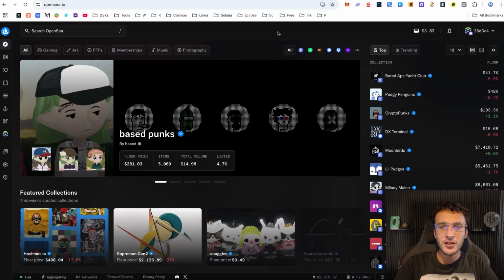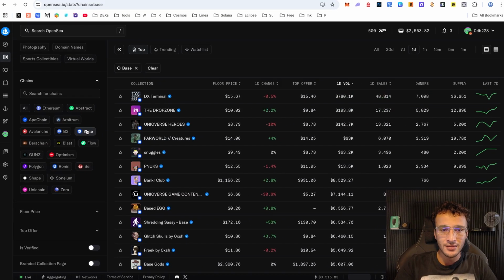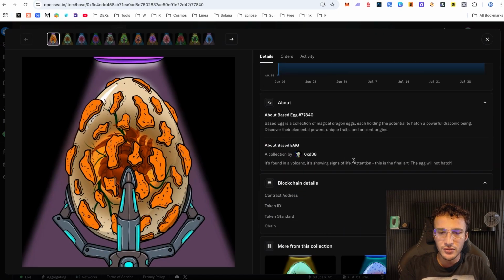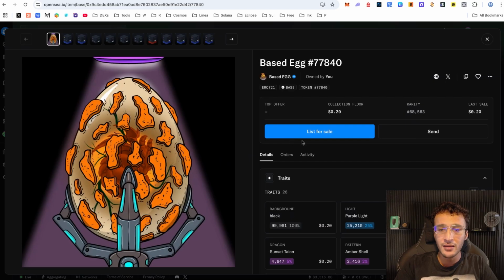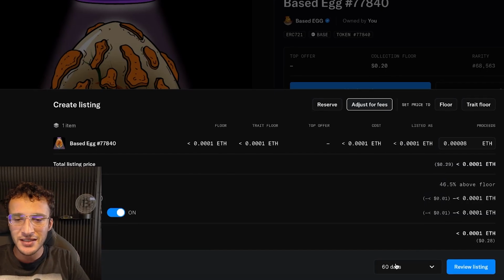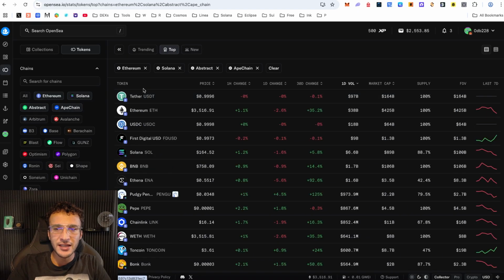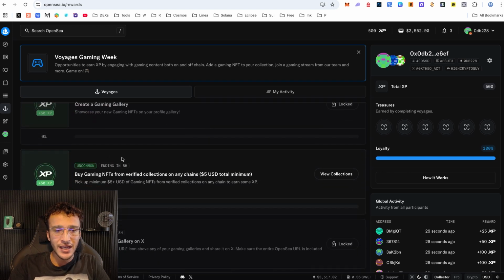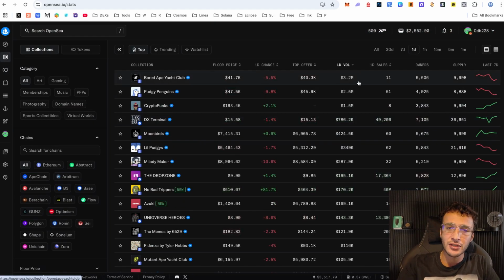How To Buy & Sell NFTs on OpenSea in 2025 [OpenSea Beginner’s Guide!]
If you're looking to buy, sell or trade NFTs on OpenSea, the leading NFT marketplace, then this step-by-step tutorial will show you all you need to know.

Time Stamps
0:00 Intro
0:16 Getting Started
1:17 How to Buy an NFT on OpenSea
3:50 How to Sell an NFT on OpenSea
6:20 How to Swap Crypto on OpenSea
7:45 OpenSea Voyages
8:29 Exploring OpenSea
8:55 How to Create an NFT on OpenSea
9:20 Conclusion